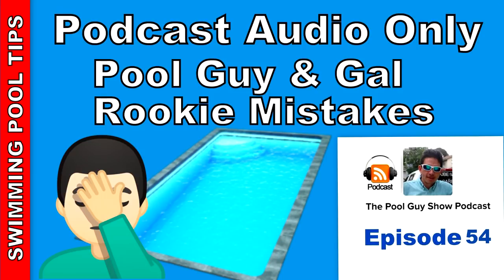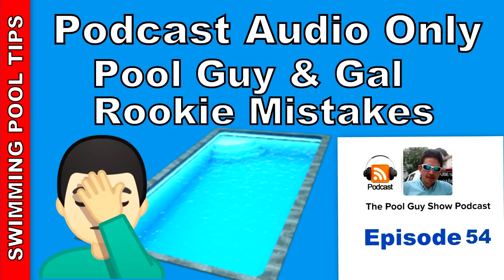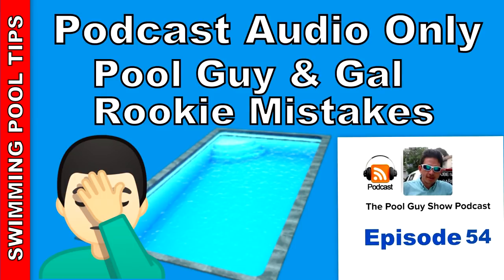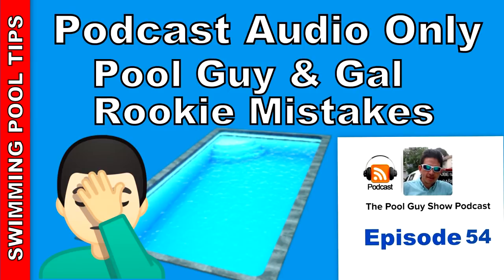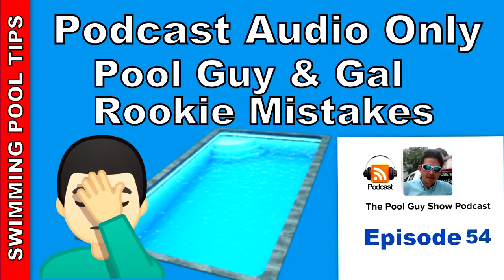Pool Guy & Gal Rookie Mistakes: Bidding Mistakes and Common Business Errors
When you are first starting out in the business it is very easy to make mistakes and, in this article, I am going to share a few of the most common that I see. Even a simple mistake can cost you money and if you make multiple mistakes you can lose some service accounts or lose the bid on new accounts.

Many mistakes can be made during the bidding process. You get a call to come out and estimate an account for service. You show up and meet the customer. You don’t land the account. Why would this happen? Here are some common mistakes:

You were not polite and did not sell yourself properly. Always greet the customer with good manners and smile, “Hi Mr. Jones or Hello sir,” and then shake their hand. Make good eye contact and dress professionally.

Maybe you talked to much. Or asked too many personal questions making the client feel uncomfortable. Or talked to much about yourself. You want to keep the conversation on the pool and your service rates. Drifting too much out of a set script and you can talk your way out of a deal.

Also make the bid concise with everything disclosed. For example: “For a pool your size it will be $90 per month. This includes the Acid and Liquid Chlorine but does not including any Conditioner, 3” Tablets or other chemicals. Those would be charged to you each month separately when needed. There is also, an $85 filter cleaning charge and I clean all the filters twice a year in March and then again in September. If your filter needs an additional cleaning, there will be an additional $85 charge at the time of that cleaning.”
You don’t want the customer to question a charge on their bill in the first few months of service and become disenchanted with you. So be up front about all the charges.

Another common mistake is under bidding the service account. Look carefully at all the factors around the service account. Large trees surrounding the pool will mean more time each week cleaning the pool. Pool running on poor or old equipment will mean more chemical usage. No automatic cleaner means you will be vacuuming the pool more often. A very large pool takes more time and chemicals. All of this should be quickly assessed and factored into the bid. If you bid too low, it is hard to come back the next month and tell the customer it will be $20 more per month. That doesn’t go over very well.

You are also assessing the potential client during the biding process. Is the customer someone you can work with long term or are there some red flags? Here are some red flags to look for:
Potential customer is rude and short with you.
They seem very demanding or overly picky.

The equipment is old and needs to be replaced but customer doesn’t want to invest in new equipment.

They complain endlessly about the previous service company.

They try to cut your service rate down when you give them your bid amount.

One even asked me one time, “Is it legal for my previous pool service to put a lien on my house for non-payment?” Not kidding.

And finally, don’t touch anything. Don’t open pump lids, don’t open the filter tank or filter air relief. Don’t touch the Automated System. Don’t pull the cleaner to the side to inspect it. It probably won’t happen, but chances are something could break at that very moment. Or you might have trouble putting the pump lid back on. Or the cleaner hose will snap as you pull it to the side. It is not your service account yet, so hands off. After you land the account then if something breaks you can fix it. I had this happen to me, so you are better off just standing by the pool with your hands in your pockets.

There are many more things that you can do wrong but if you avoid these mistakes chances are you will land the service account. If you need one on one help you can also join my coaching group:

YouTube Video Index – A list of all my videos